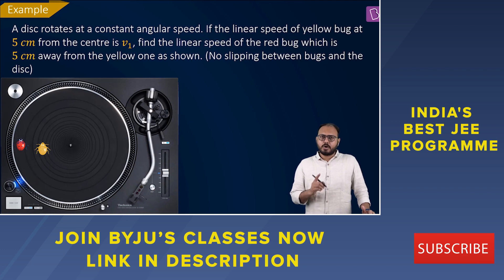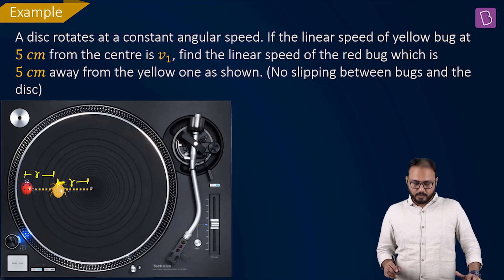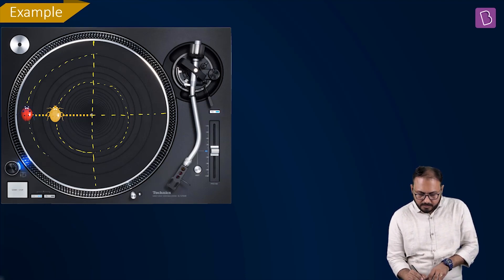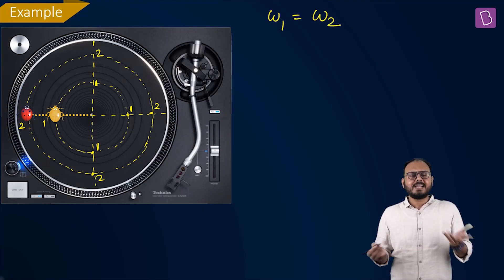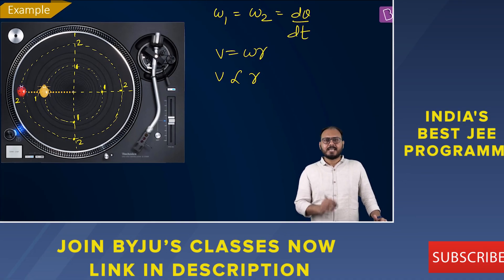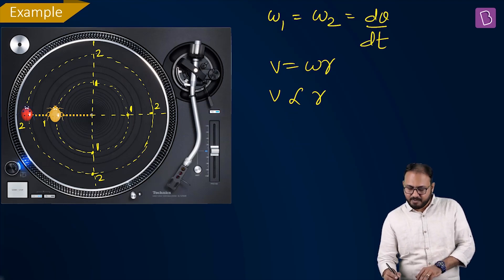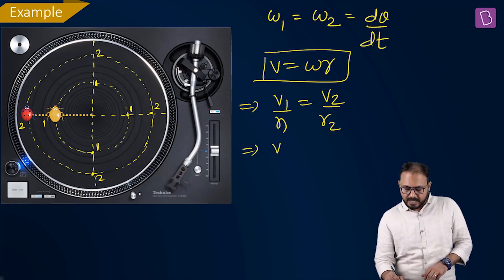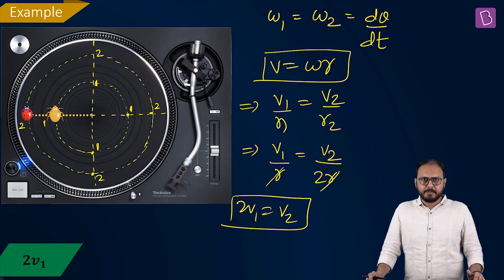Applying Concepts: Application of Circular Motion | Physics | JEE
🚀✍️ Download Chapter-wise Session Notes, FREE DPPs & Chapter Test PDFs Now⬇️
✅ JEE Ranker's Batch A very interesting problem on circular motion is discussed in the video. The concept of linear velocity and angular velocity are closely examined in the question.

yju's Online Classes will be conducted 3-5 times a week by India's Best JEE Trainers. You get personalized classes 2-3 times a week to help you spend more time on topics that need focus. Your doubt resolution is ensured by expert faculty during and after class. The DPP we provide will help you revise the concepts every week for all the topics. BYJU'S All India Test Series (AITS) for JEE shall be conducted once every 3 weeks that will help you gauge your performance PAN India and improve your test-taking skills.